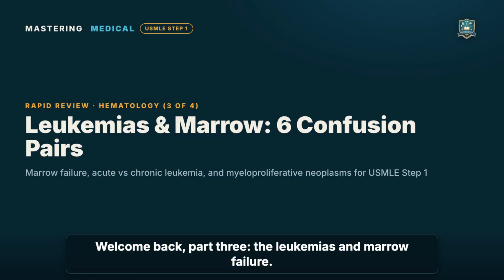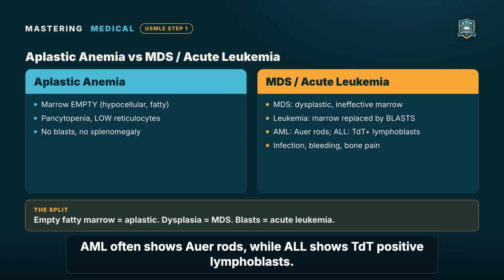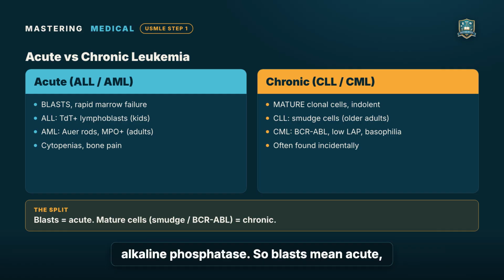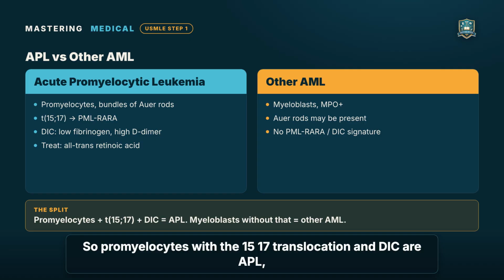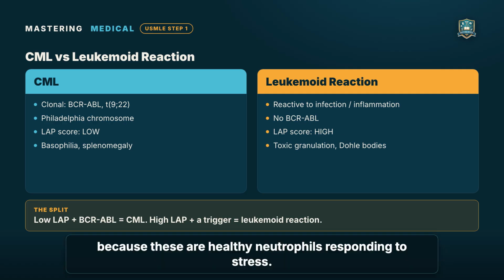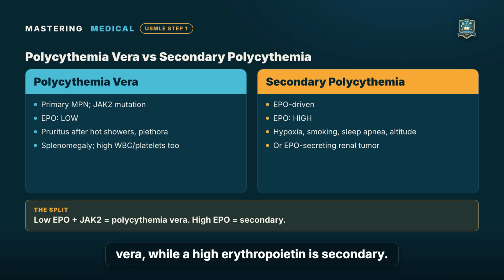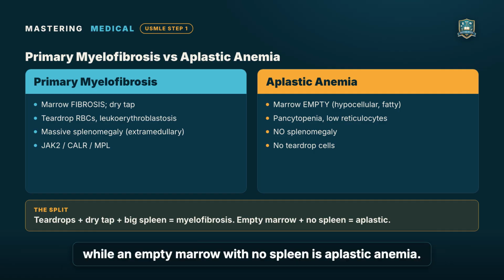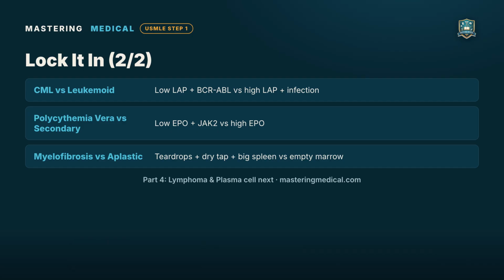Leukemia for USMLE Step 1: AML, ALL, CML, CLL & Bone Marrow Failure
Leukemias and bone marrow failure trip up a lot of students on USMLE Step 1. This rapid review separates aplastic anemia, myelodysplastic syndrome, the acute and chronic leukemias, and the myeloproliferative neoplasms, with the one finding that makes each call.

Chapters
0:00 Intro
0:15 Aplastic anemia vs MDS vs Acute leukemia
1:08 Acute vs Chronic leukemia (ALL, AML, CLL, CML)
2:03 Acute promyelocytic leukemia vs other AML (t(15;17) & DIC)
2:58 CML vs Leukemoid reaction (LAP score)
3:57 Polycythemia vera vs Secondary polycythemia (EPO)
4:50 Primary myelofibrosis vs Aplastic anemia
5:45 Rapid recap

- Empty marrow vs dysplastic marrow vs blast-filled marrow
- Blasts (acute) vs mature clonal cells (chronic): smudge cells and BCR-ABL
- Why APL is an emergency, and the role of all-trans retinoic acid
- The LAP score in CML vs a leukemoid reaction
- Low vs high erythropoietin in polycythemia vera vs secondary
- Teardrop cells and a dry tap in myelofibrosis

Part 3 of our 4-part Hematology Confusion Pairs series.